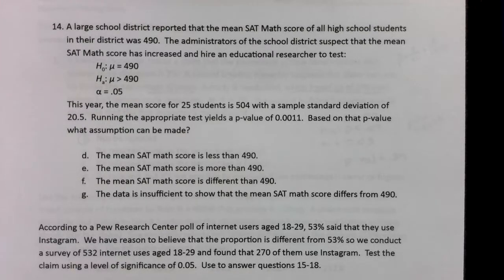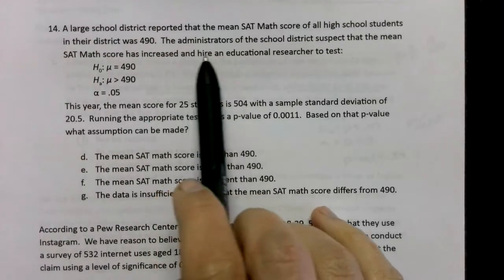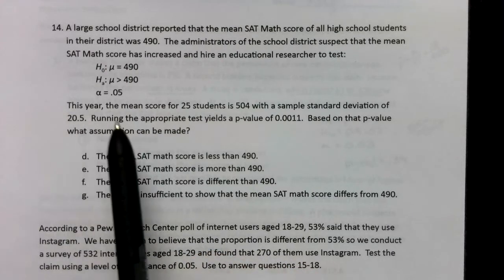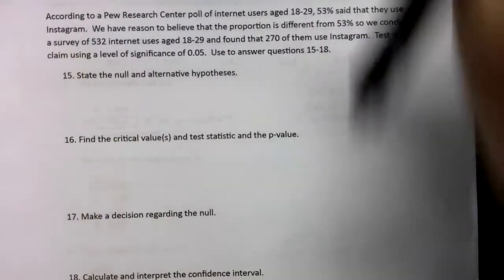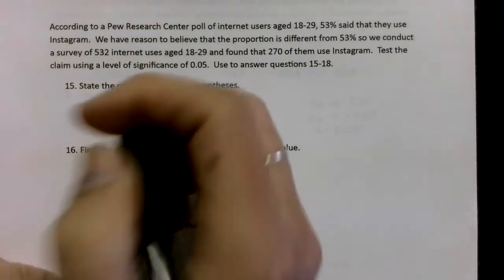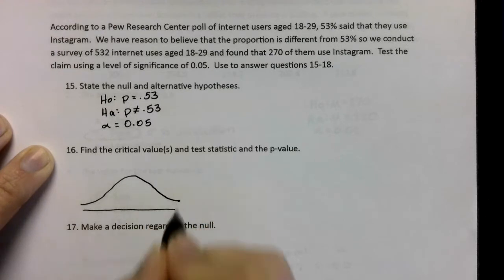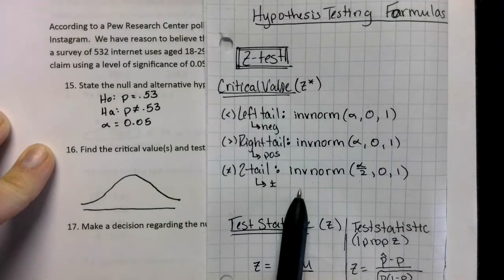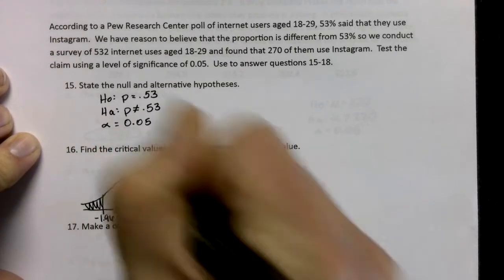hypothesis testing study guide #14-18